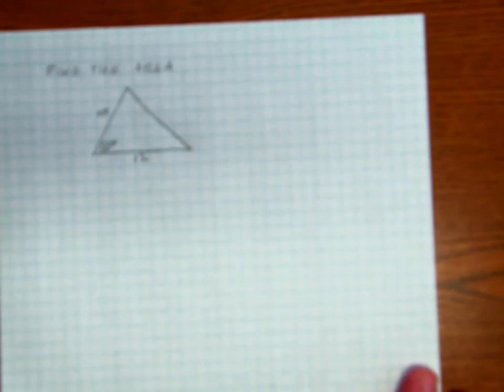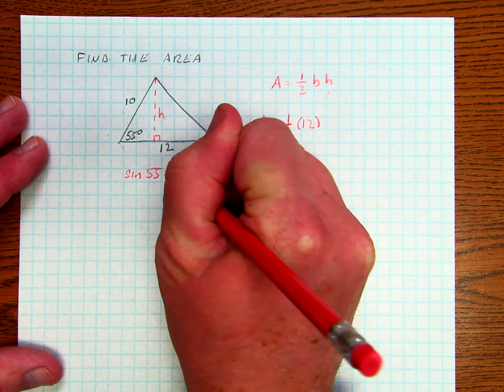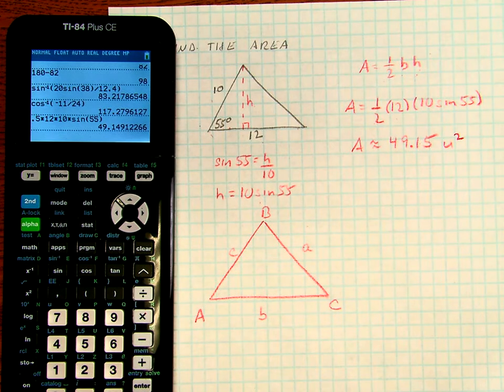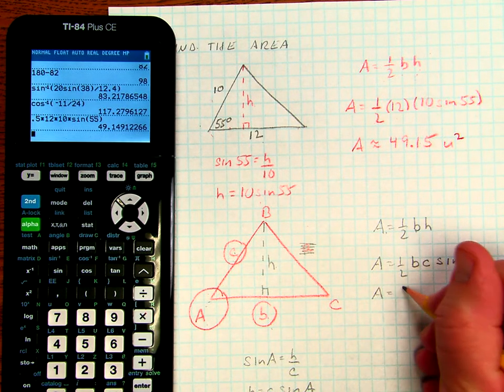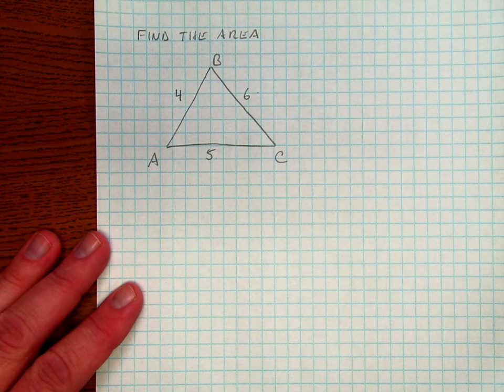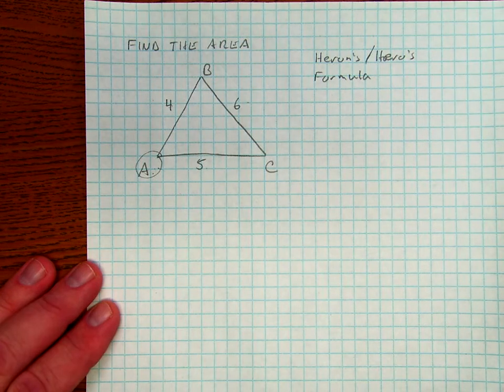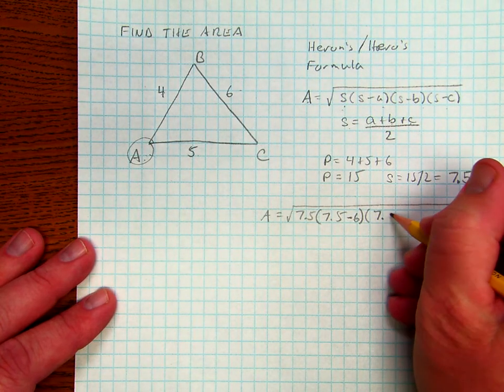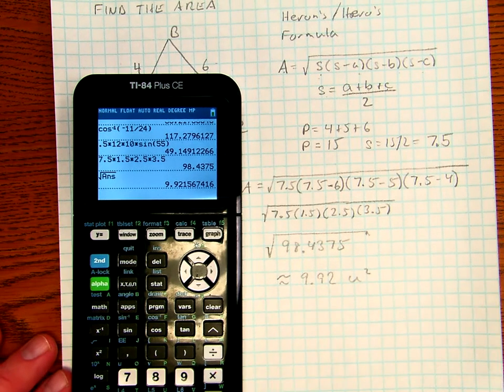HonTrig Ch 6 Triangle Area